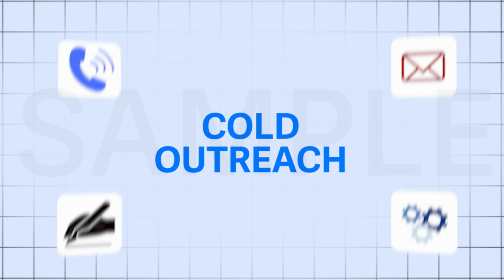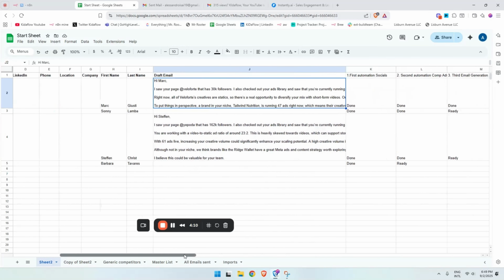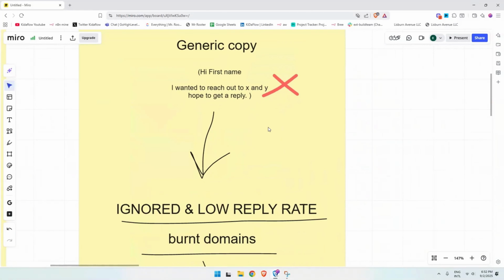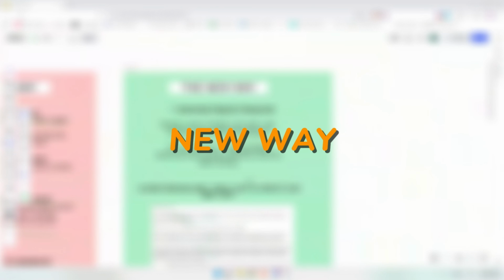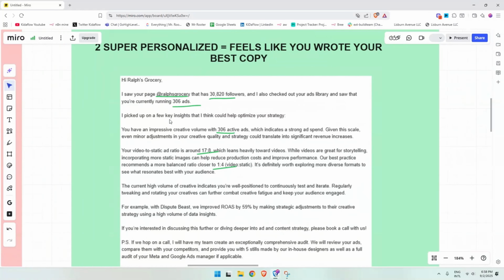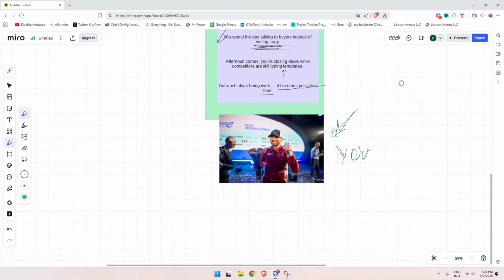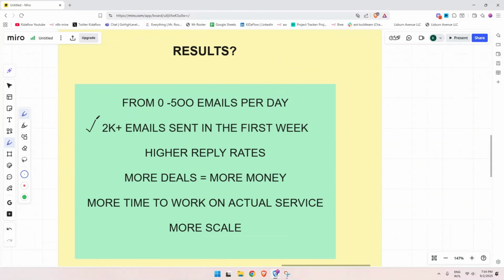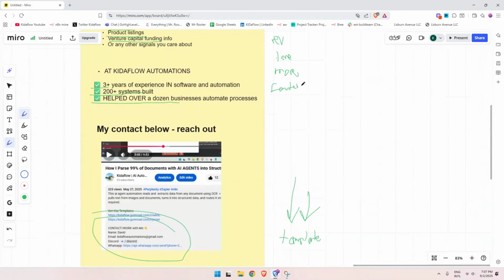I Personalized 5000+ Cold Emails Using THIS AI System (copy this)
In this video, I break down a cold outreach AI automation system that  hyper personalizes emails on autopilot using n8n. Perfect for agency owners, lead gen companies or anyone doing cold email outreach.

This template contains a lot of connection to personal accounts, therefore for this build it would be quite difficult to recreate it by yourself. If you are really interested in building something like this message me above.

Check out this channel for